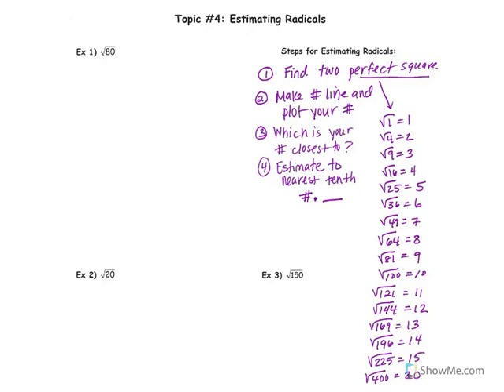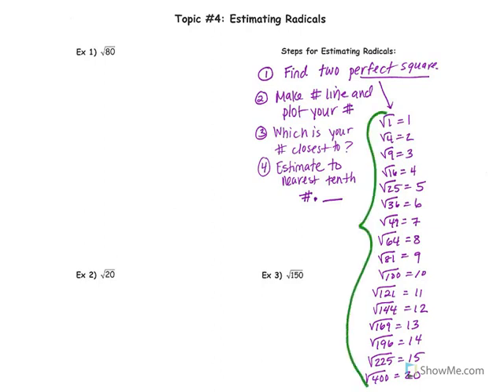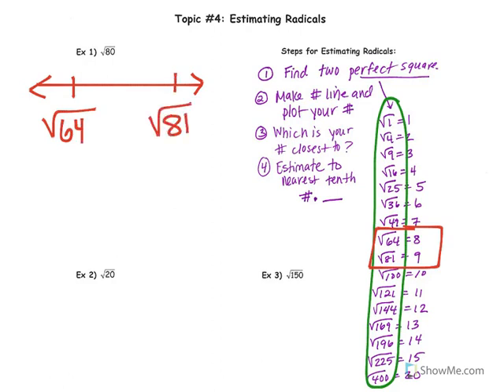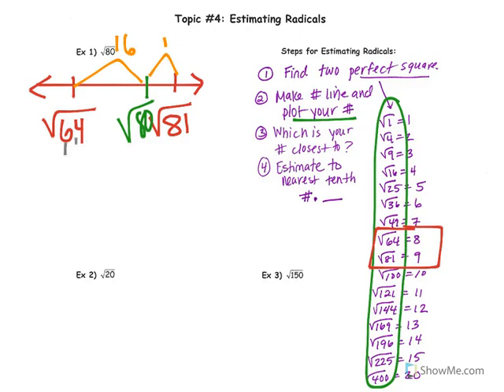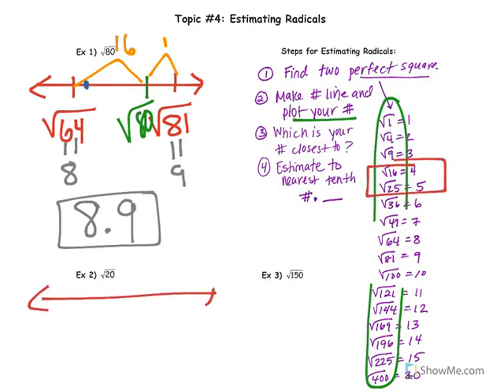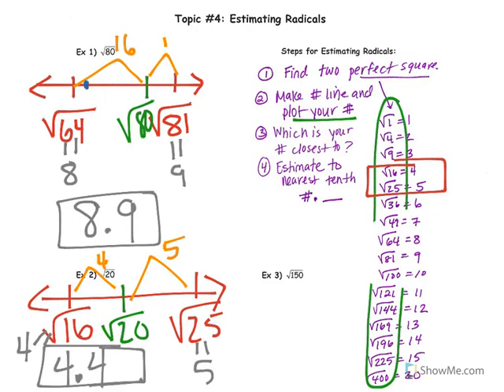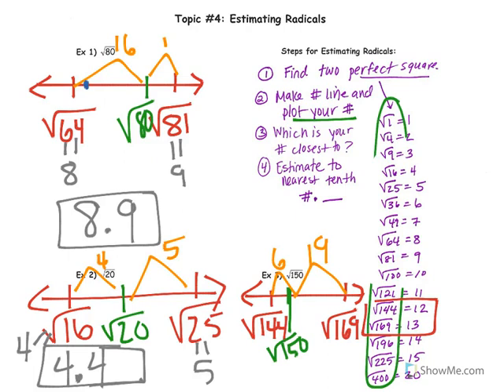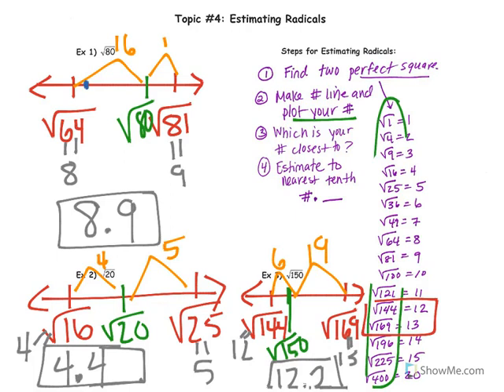Unit 2 Topic 4 Estimating Radicals